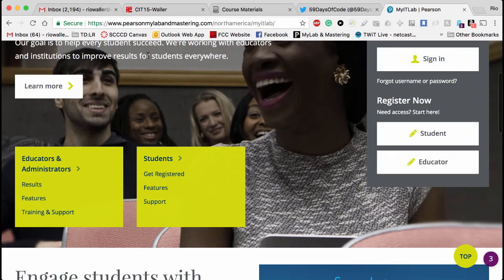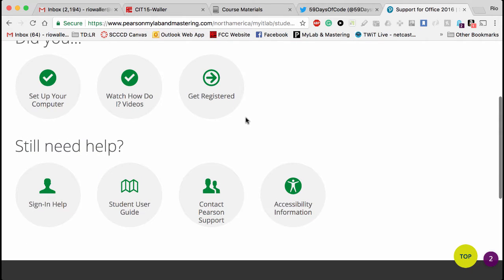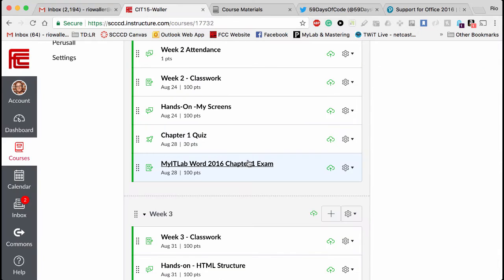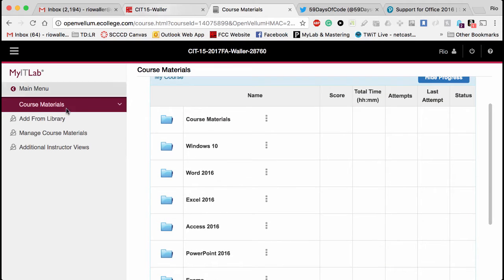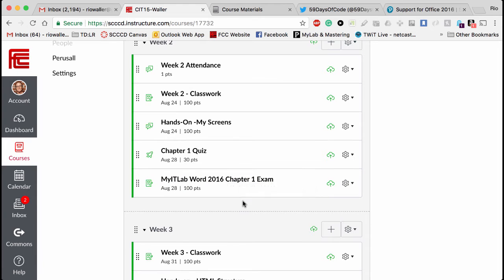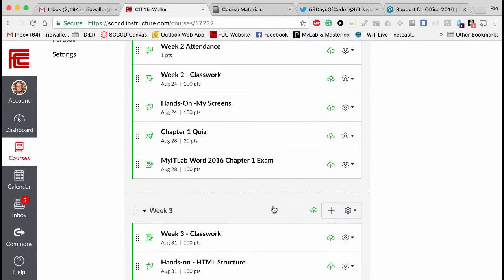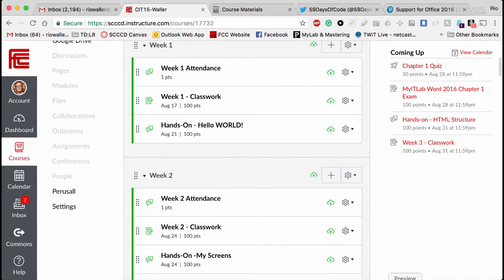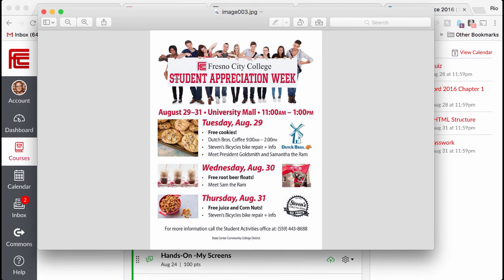CIT15 Week3 Attendance